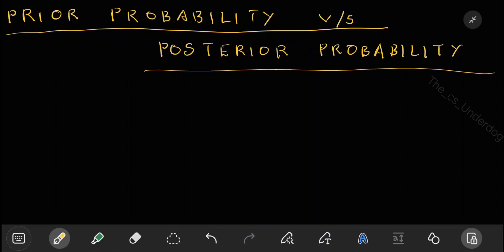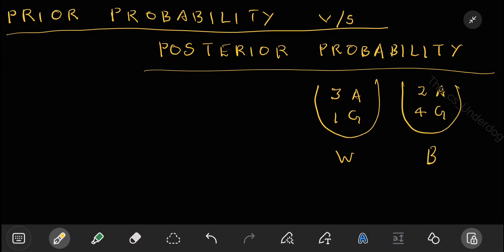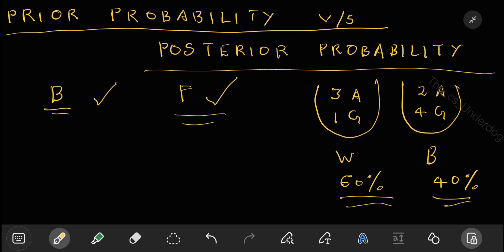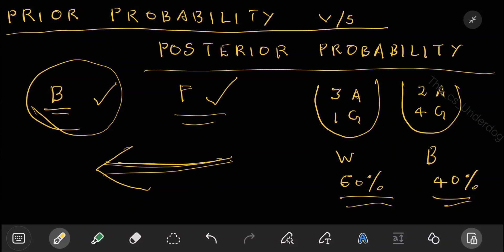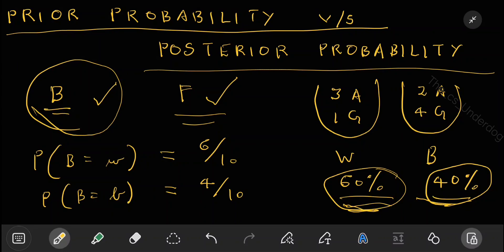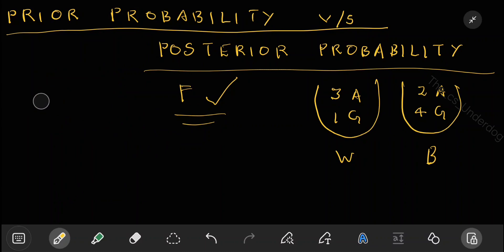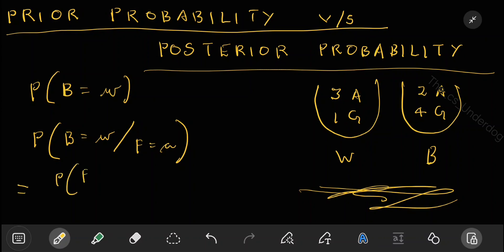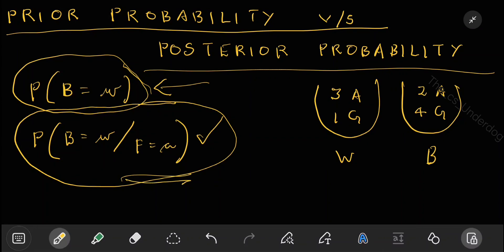Prior Probability v/s Posterior Probability | Machine Learning Lecture 15 | The cs Underdog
This lecture explains the difference between prior probability and posterior probability.